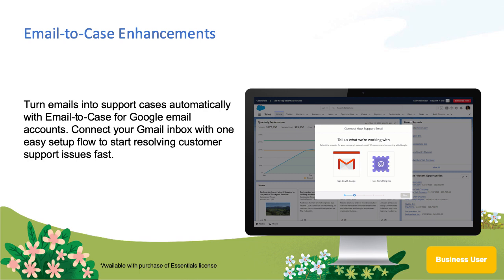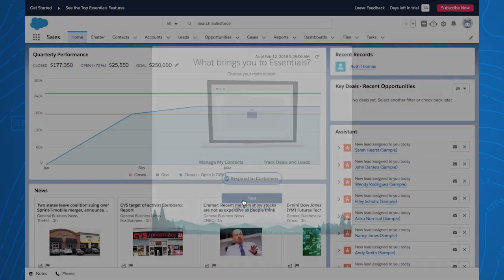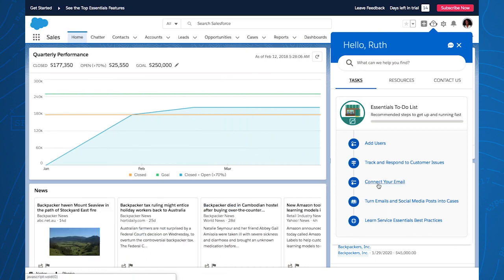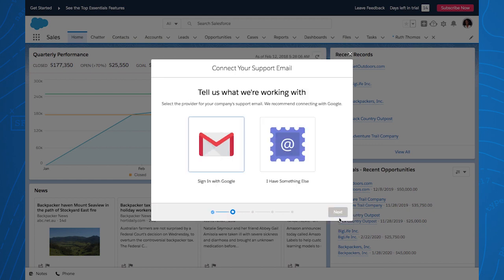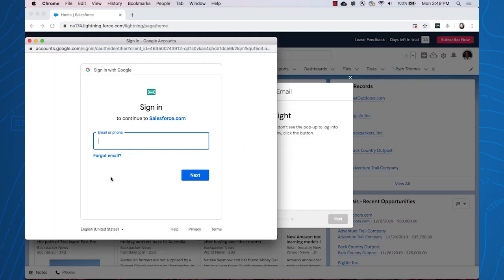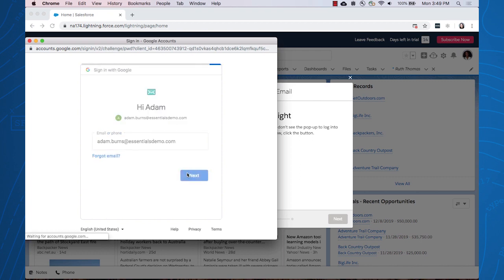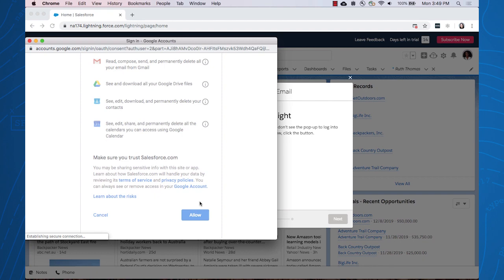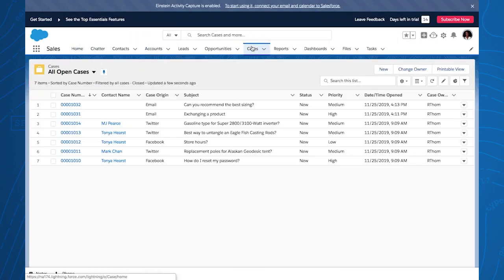Email to Case Enhancements (SMB)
To find out more, check out